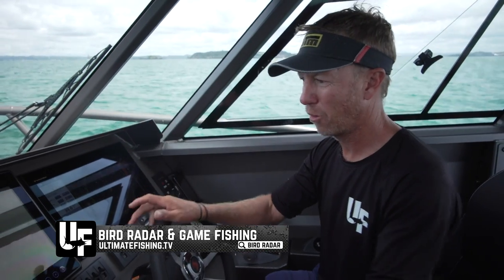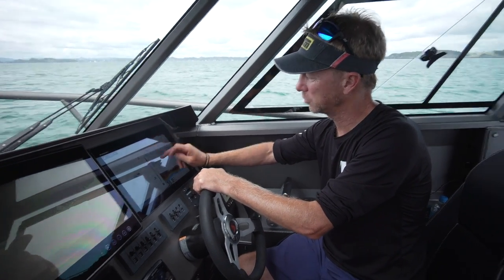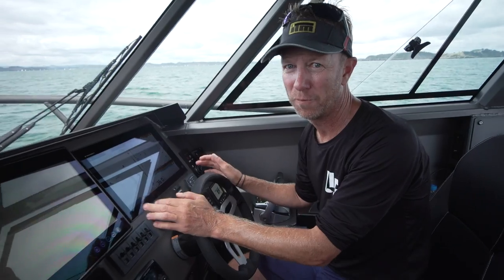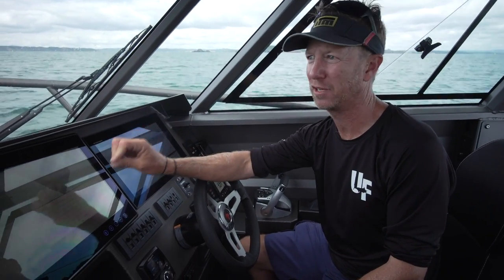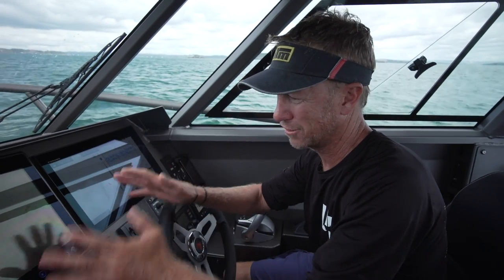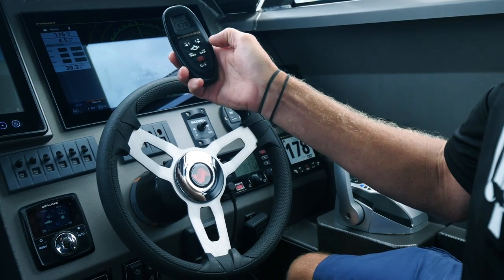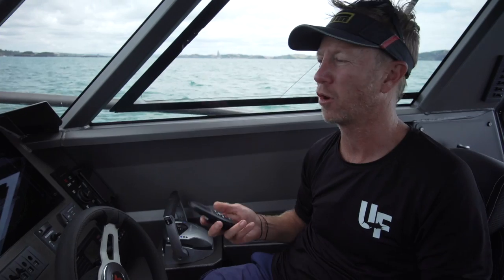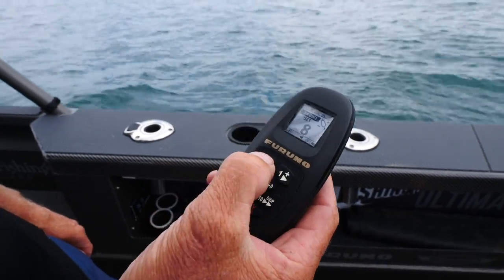Marine Electronics Review for the Ultimate Fishing boat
We take a close look at how Matt Watson has set up the marine electronics in his Ultimate Fishing Boat, the Stabicraft 2750 Center Cabin. The products include the WASSP that maps the seafloor, the Furuno TZT 3, Furuno Bird radar and much more, lot of tips on set up and how to use marine electronics to find fish